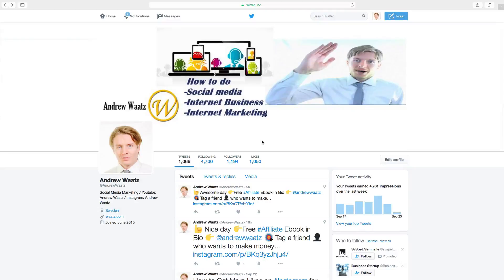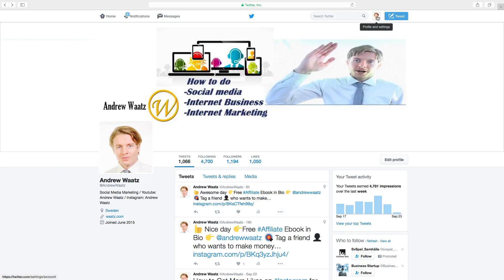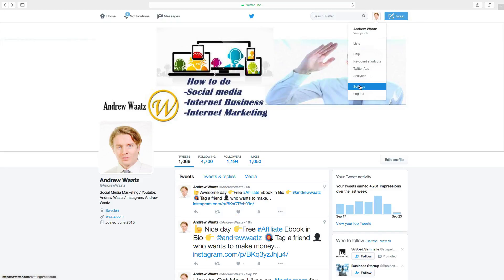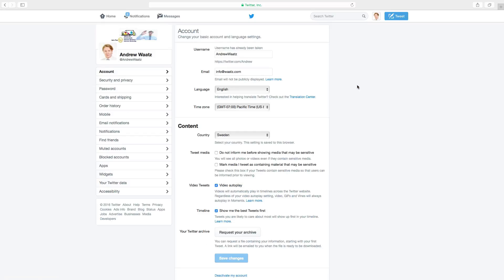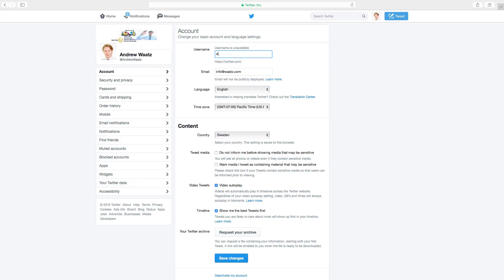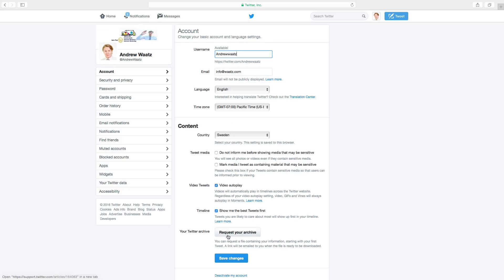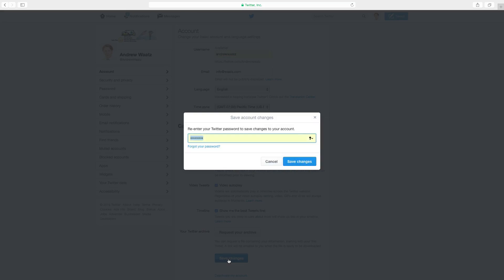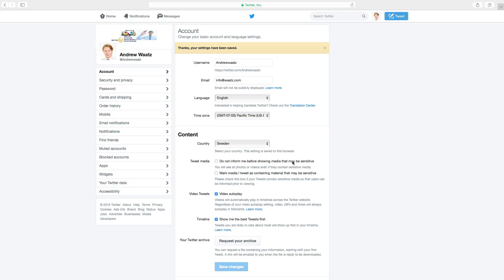How to Change Your Twitter @ Name Username 2016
How to change your Twitter @ name and username with this easy step by step Twitter tutorial 2016.

Learn how to change your twitter username and @ with a few simple step using this video.

To change your username login to your Twitter profile and go to the top bar.

Click on your logo and choose settings where you will find account settings and username. Now change you username and click on save.

If you don't know how to change your username on twitter this video is a must for you.

FOLLOW ME